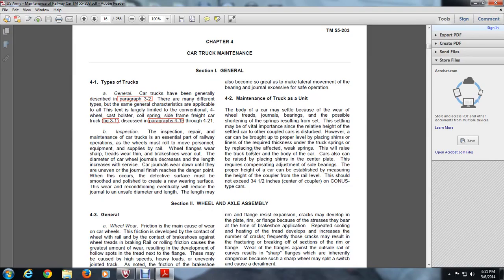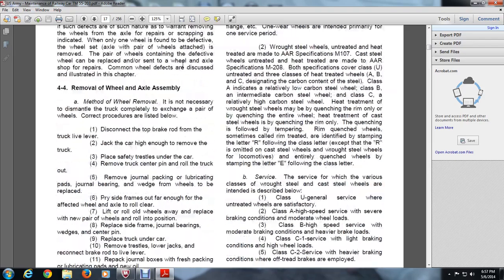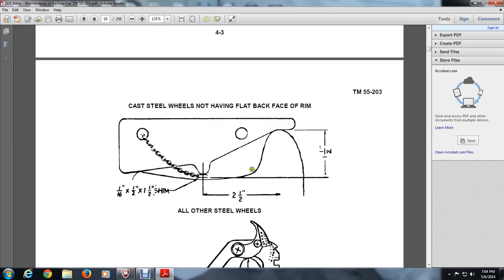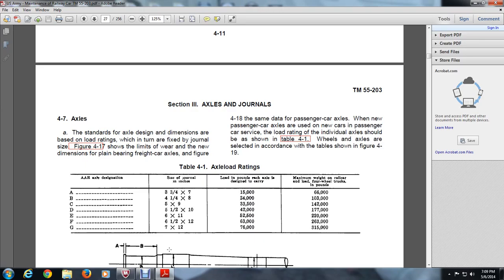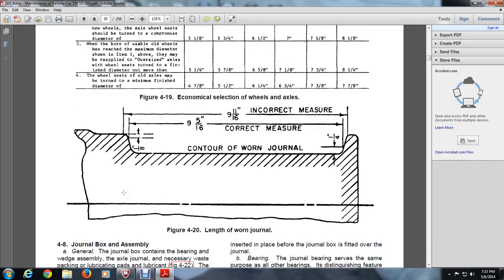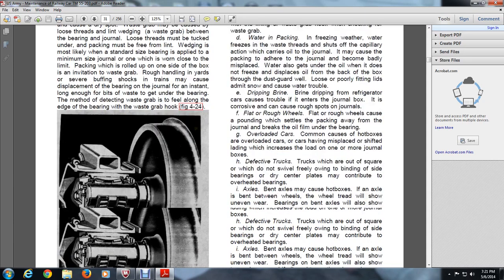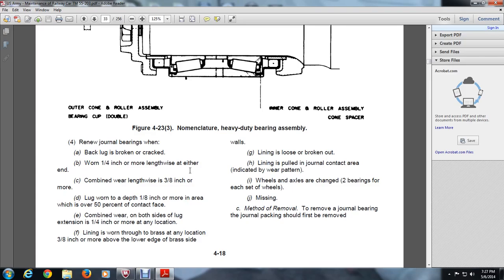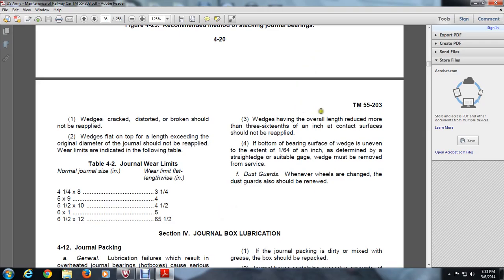chapter 4 1